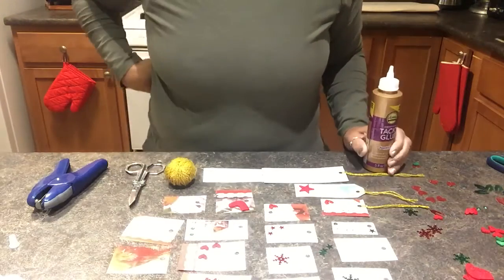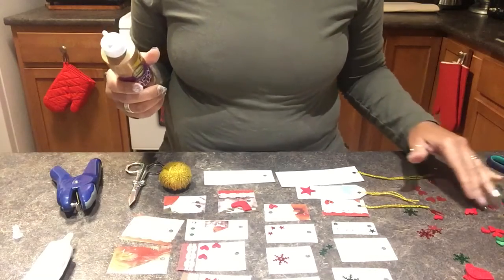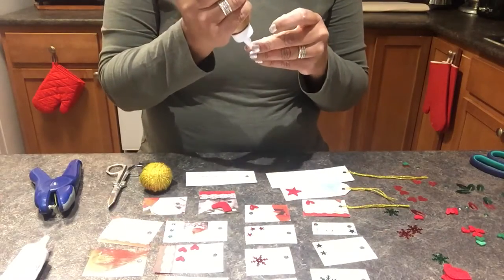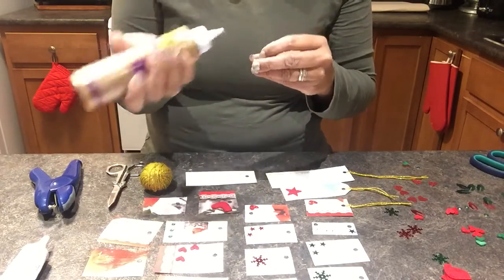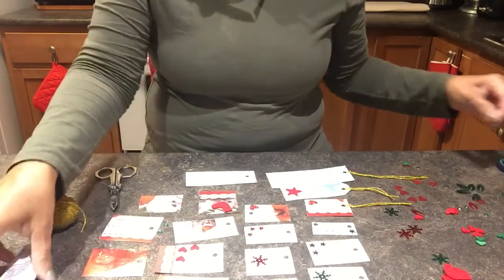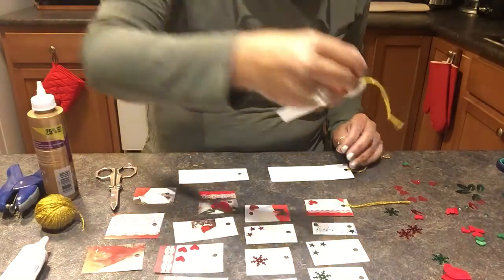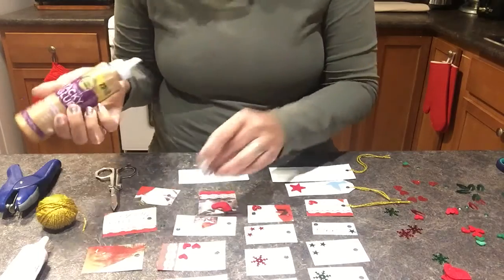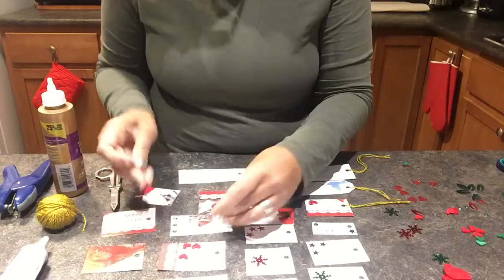How to make your own Christmas gift tags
Make your own unique ones!
SUPPLIES:
- old christmas cards or Bristol board
- dollar store findings
- string or yarn
- scissors
- hole punch
- glue

Thanks for taking the time to watch. I appreciate you.

Regards,
Lady Dylana